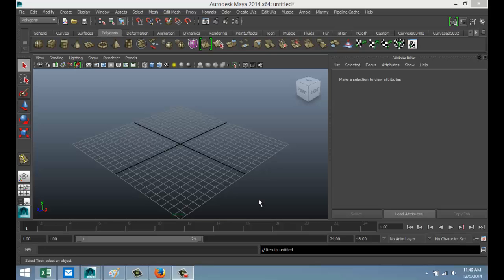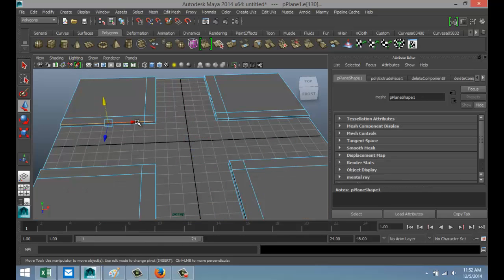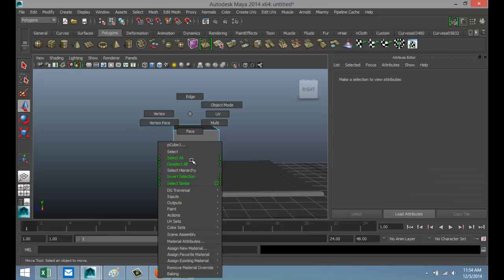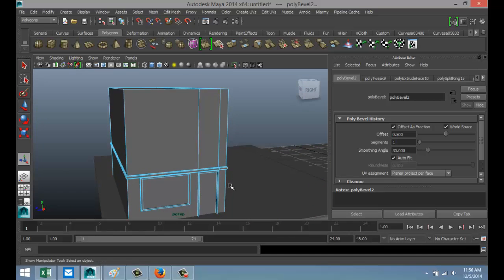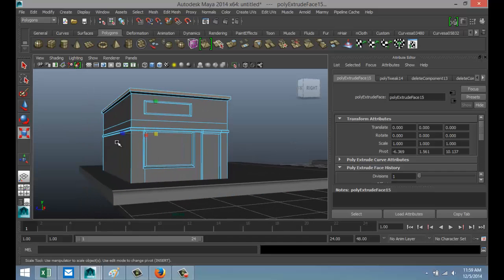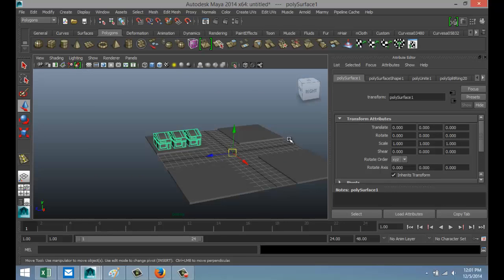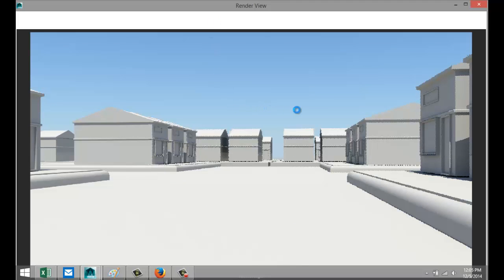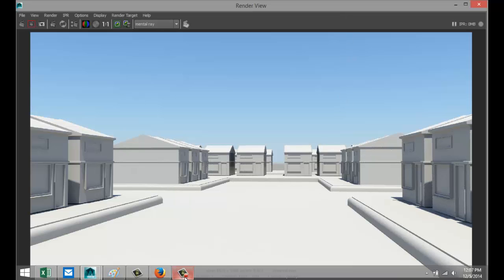Maya 2014 tutorial : Modeling a quick and easy street scene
In this Maya modeling tutorial I will show you how you can easily model a simple street scene. If you have any questions, please let me know.